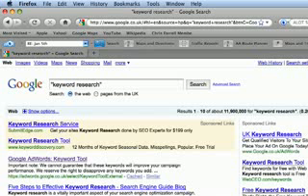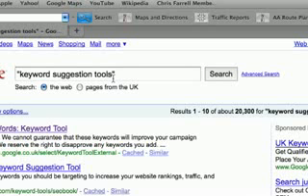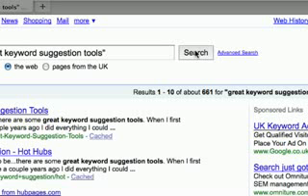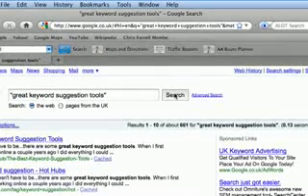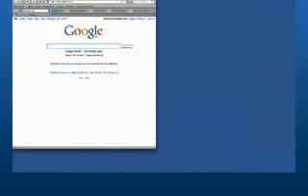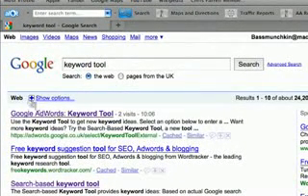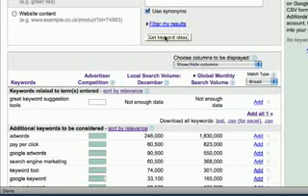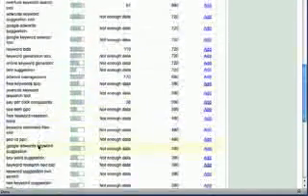Keyword Research Tutorial 2 YouTube